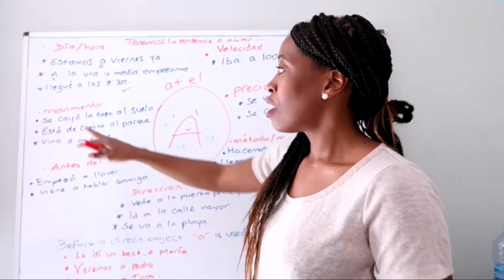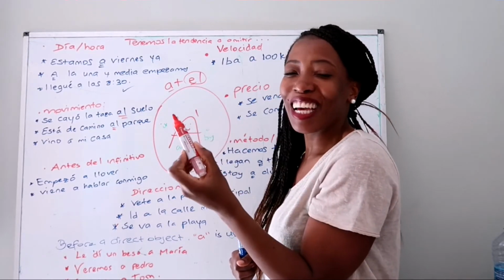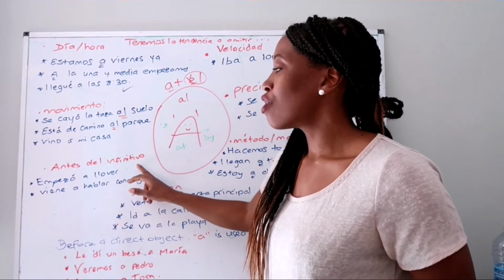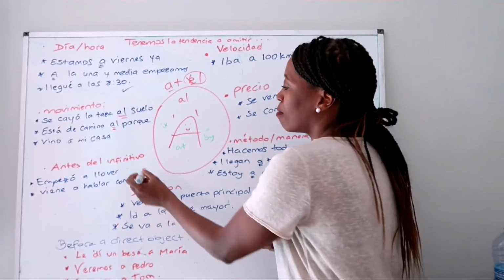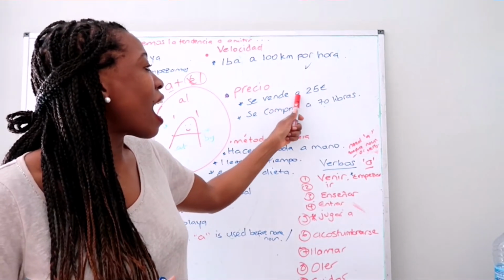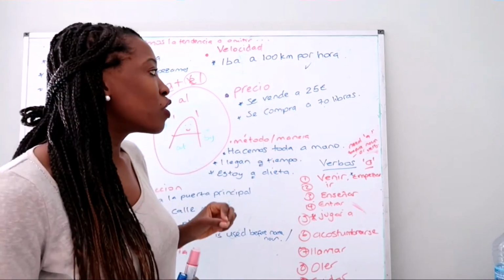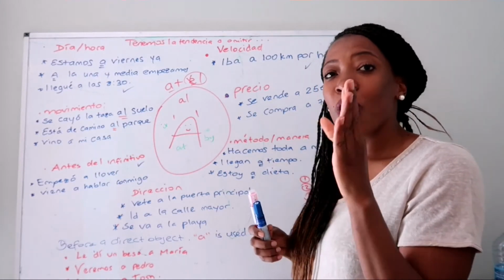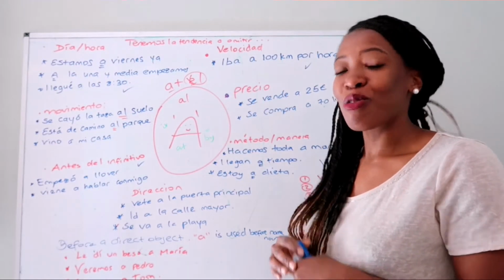'A' en Español.. using 'a' in Spanish, the different ways to translate the Spanish 'a'.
nos resulta muy difícil emplear la 'a' en español  así que vamos a ver esta palabra tan pequeña y a la vez tan complicada. The word 'a' I'm Spanish is a tough one for us, we sometimes ignore, omit or forget it which is such a pain. For this reason we must spend some time on this little big word today.